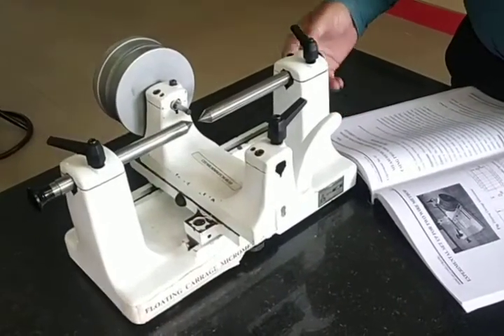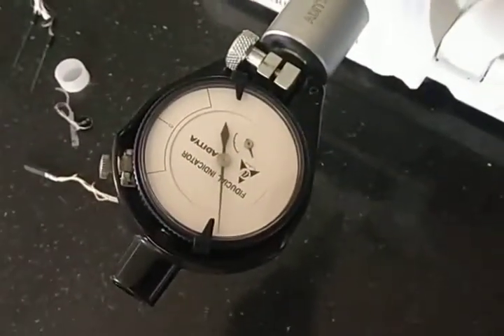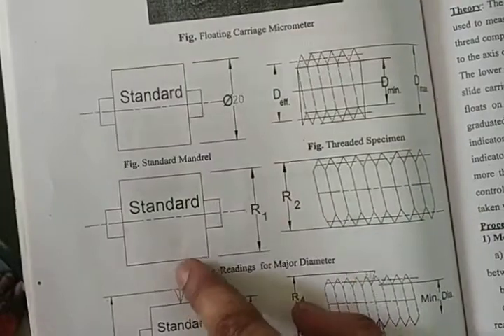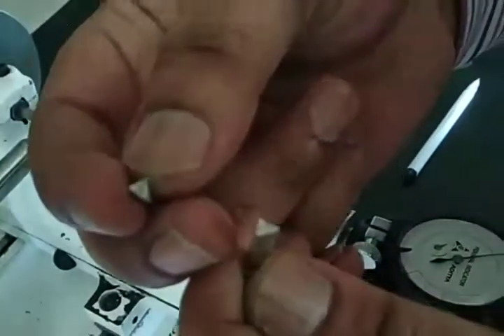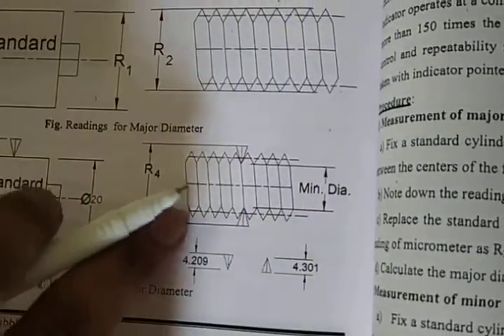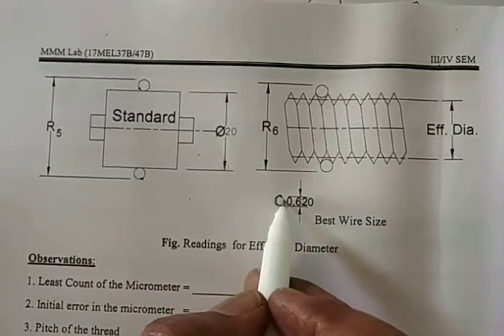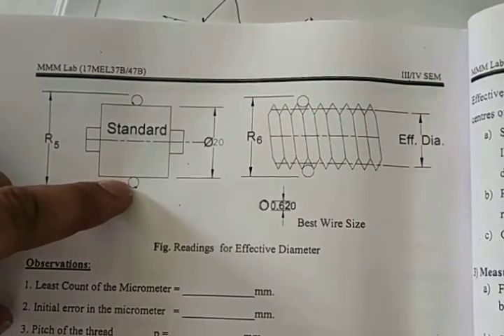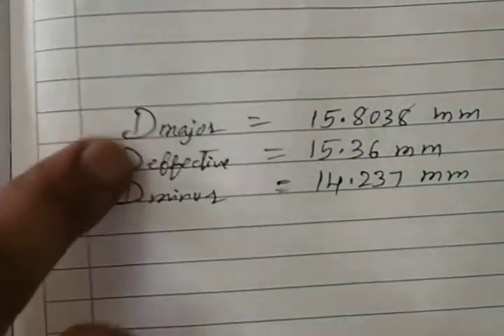Measurement of Screw Thread Parameters using Floating Carriage Micrometer(2wire method)